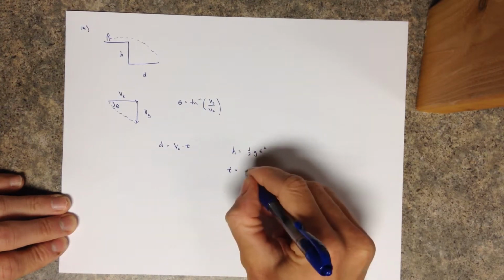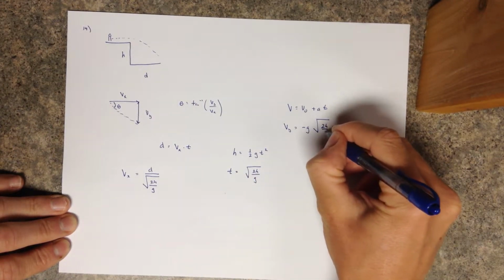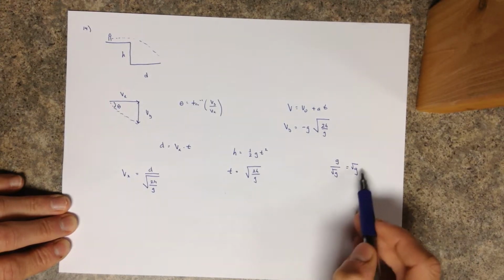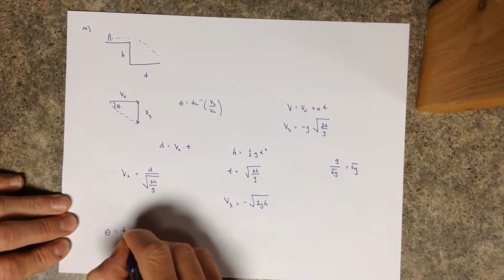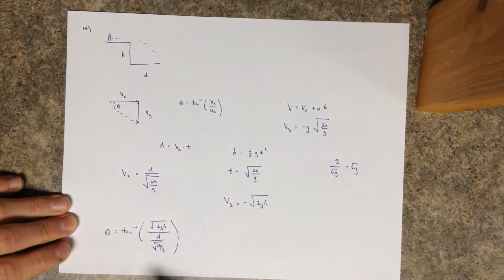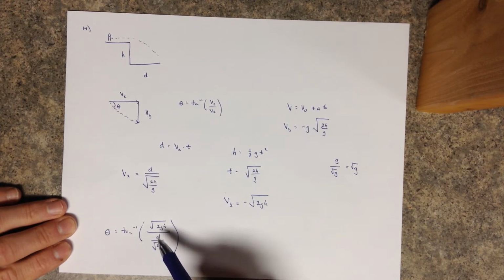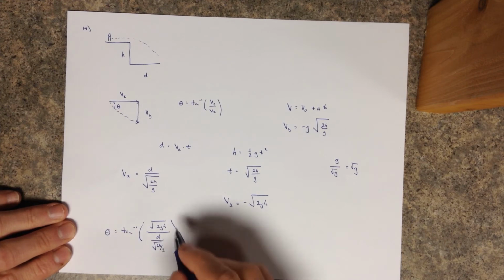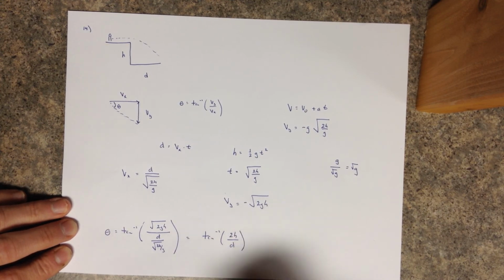Projectile Motion Example 1